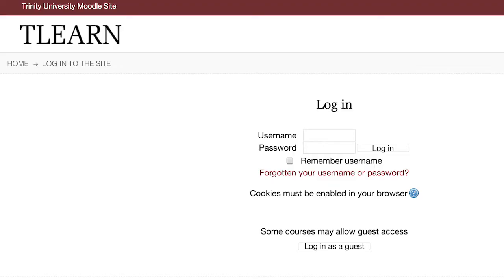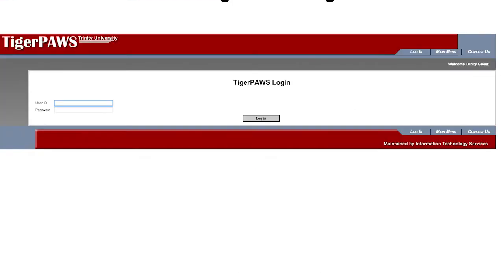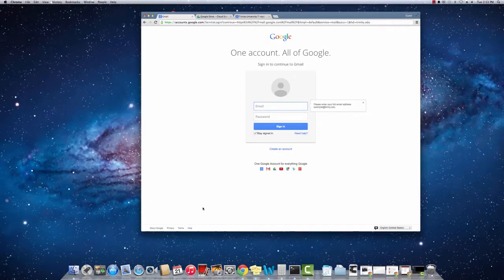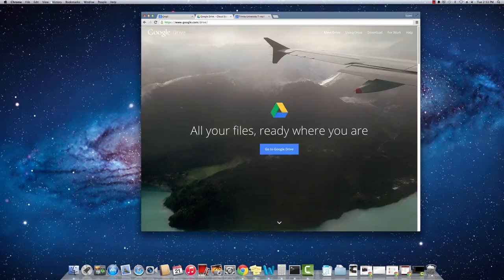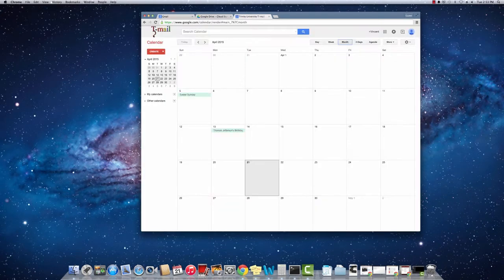Trinity Passwords 101